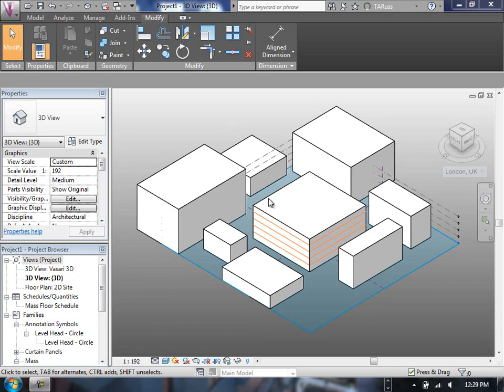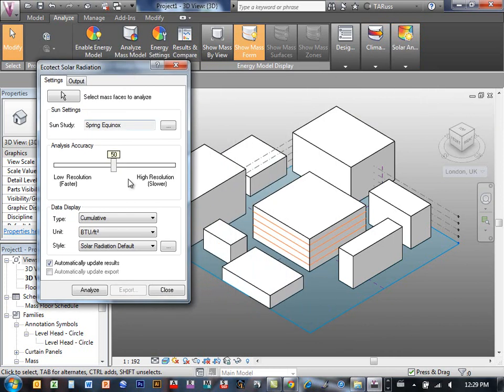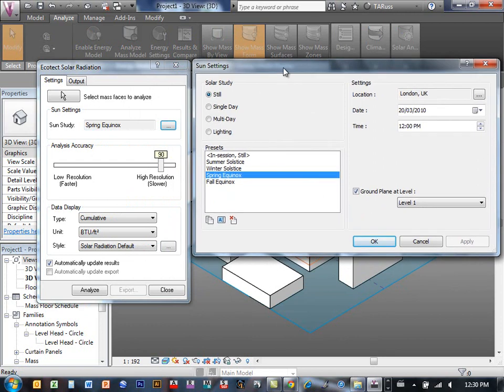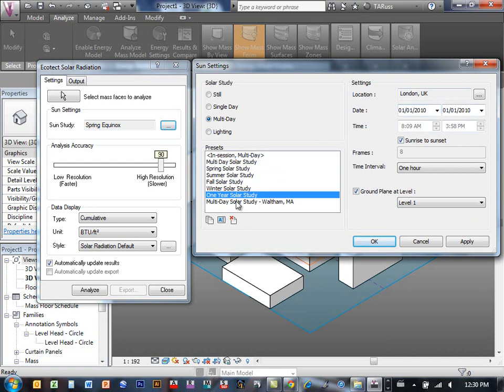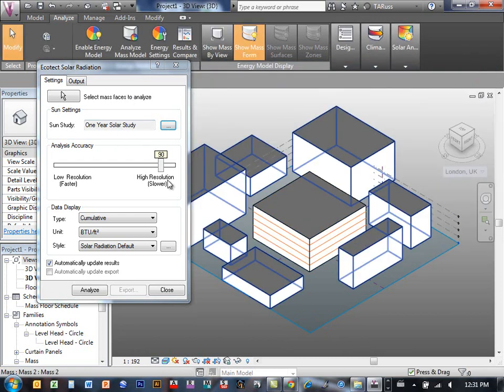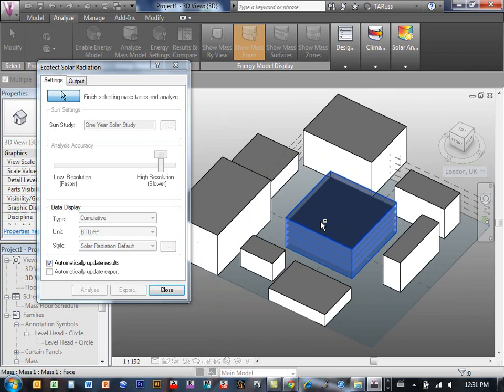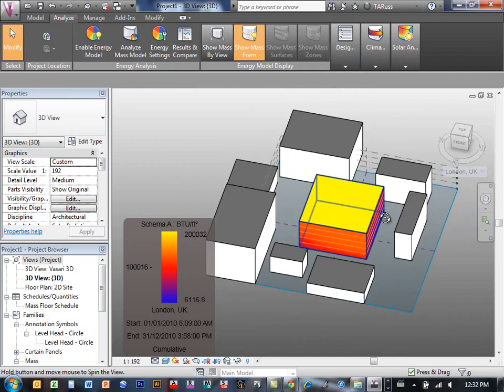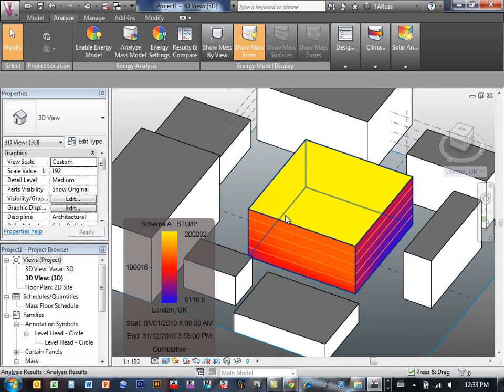Autodesk Vasari Solar Radiation